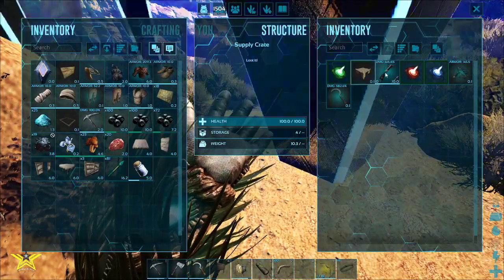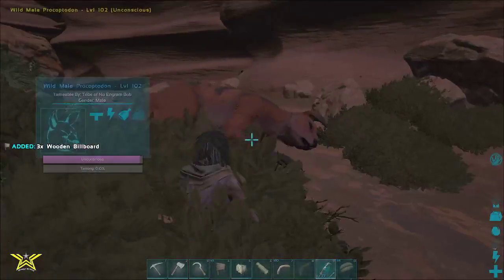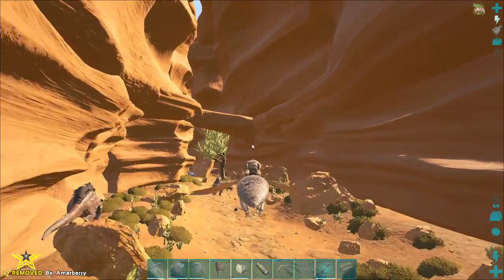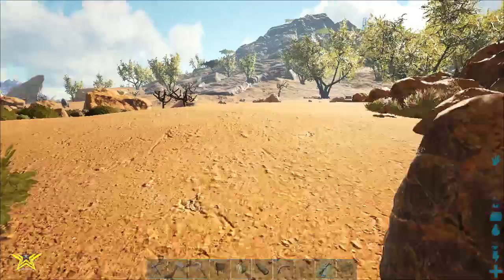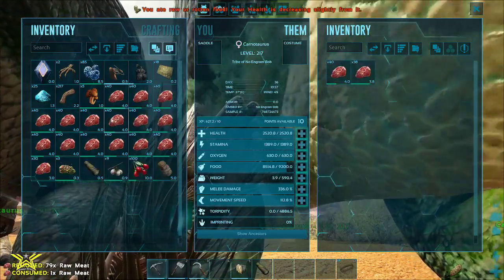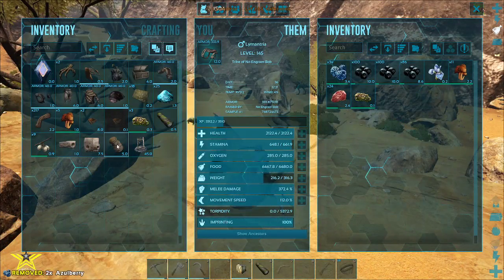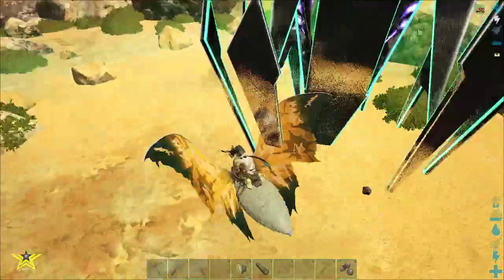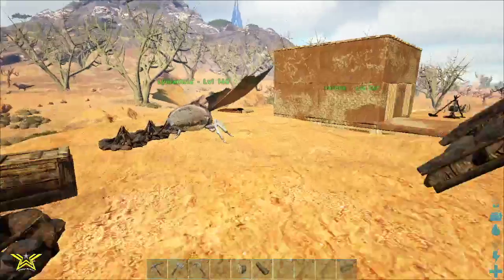NO ENGRAM Gameplay on Scorched Earth [ Episode 28 ]